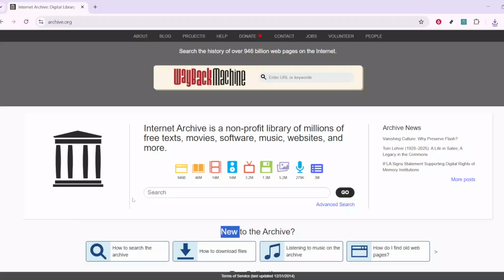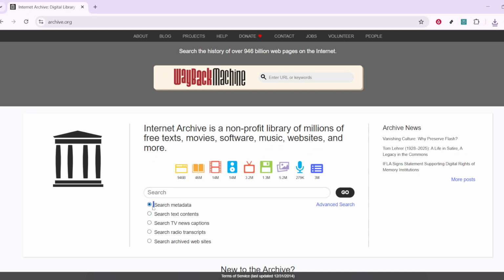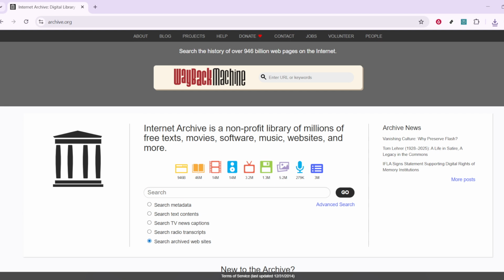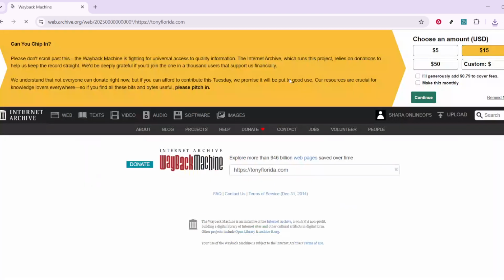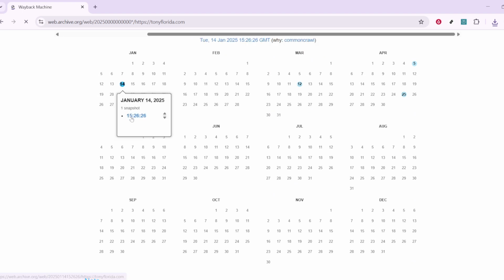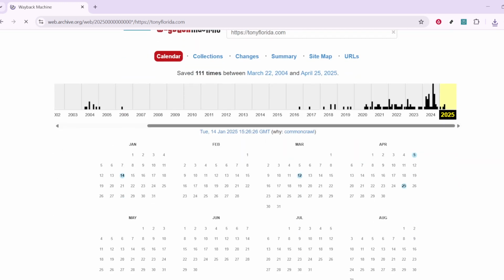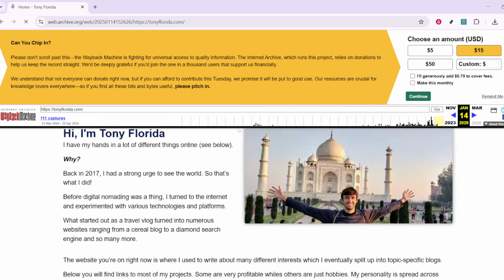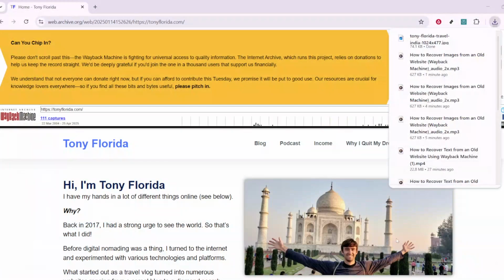How to Recover Images from an Old Website on the Wayback Machine